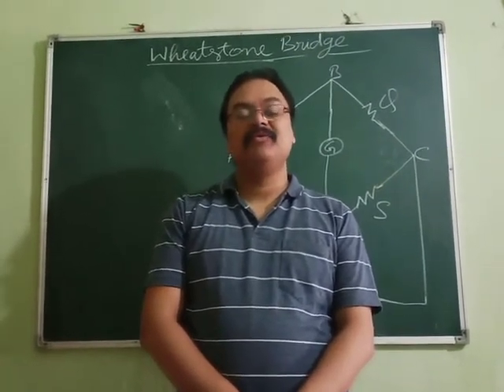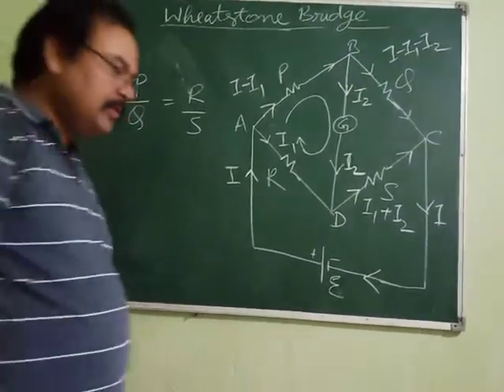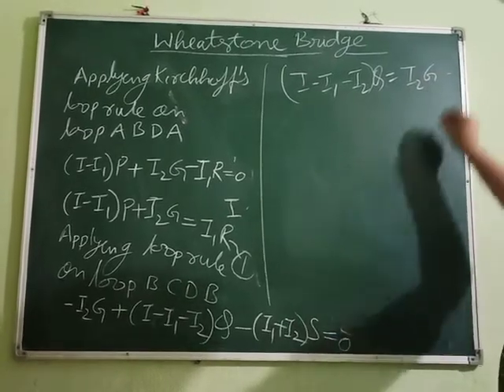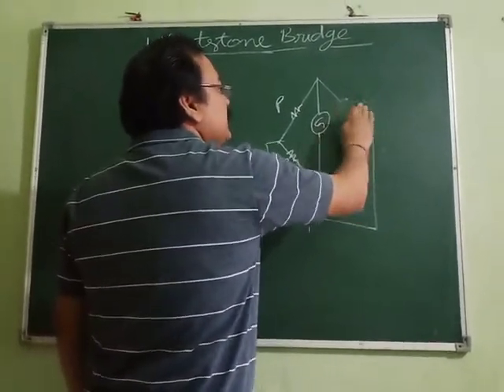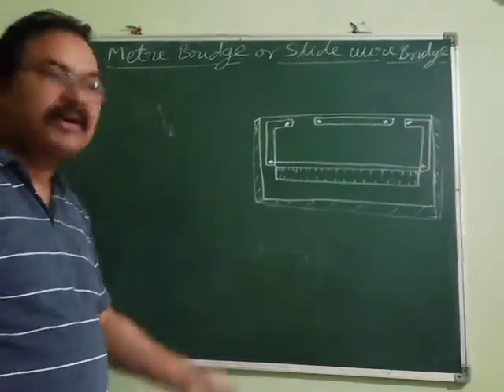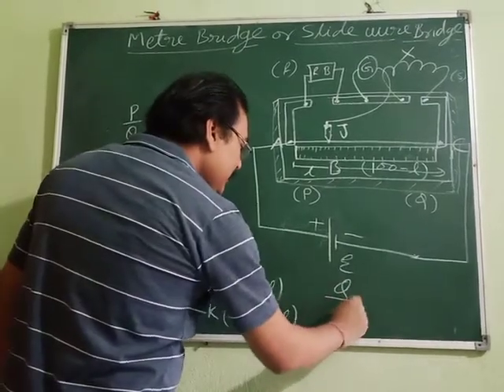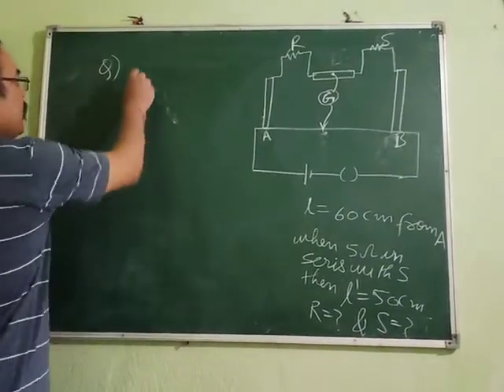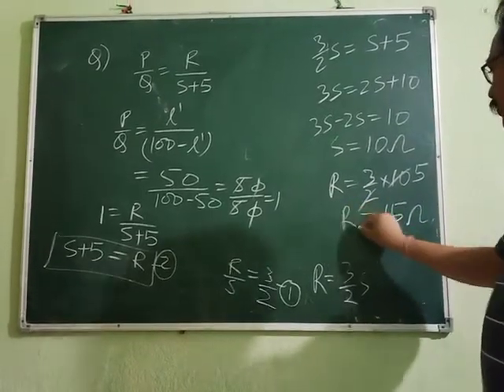CURRENT ELECTRICITY CLASS 12 PART 8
physics class 12 unit 2